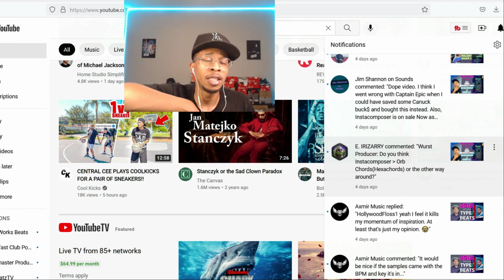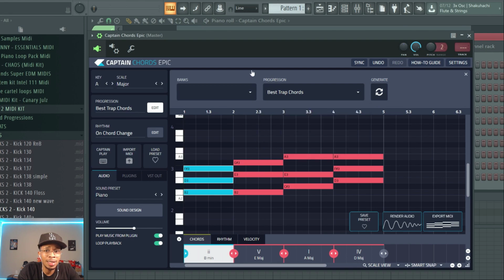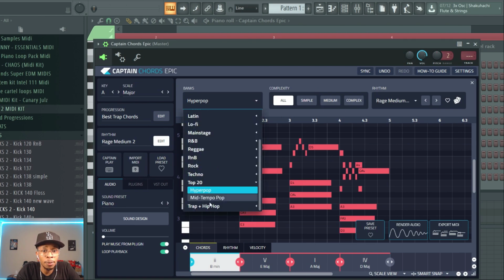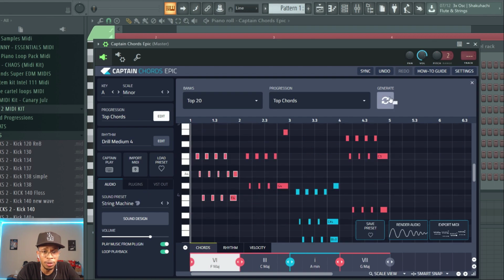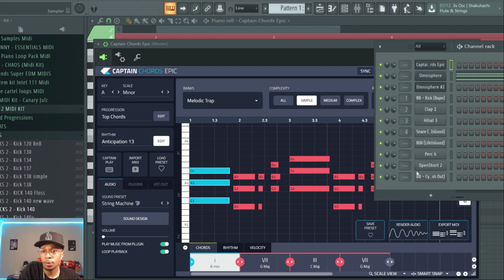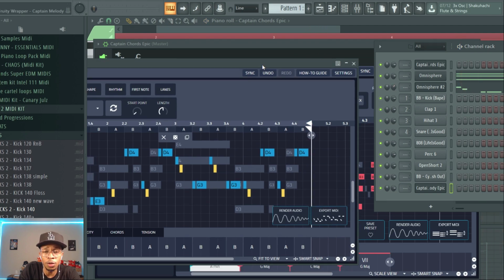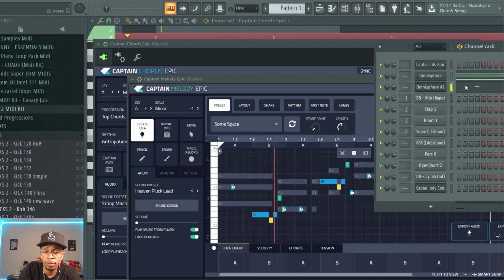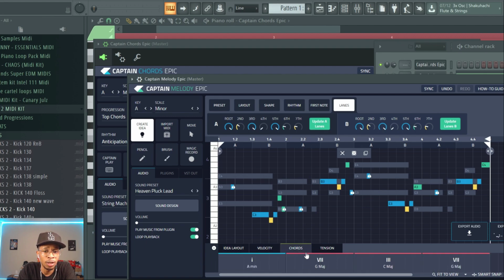Captain Plugins Epic | Captain Plugins Epic or Instacomposer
In this video, I review the update to the newly added properties of Mixedinkey Captain Plugins EPIC and Captain Melody EPIC, Captain Deep EPIC and Captain Beat EPIC the all in one plugin bundle chord  and song arranger vst plugin .